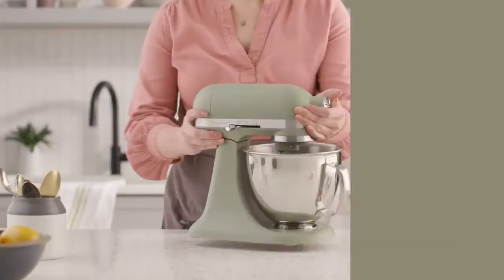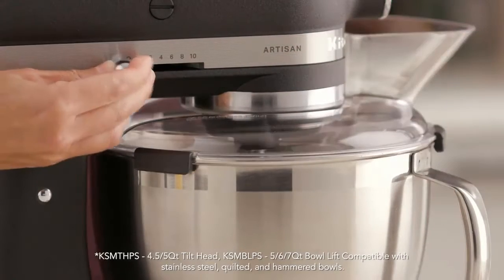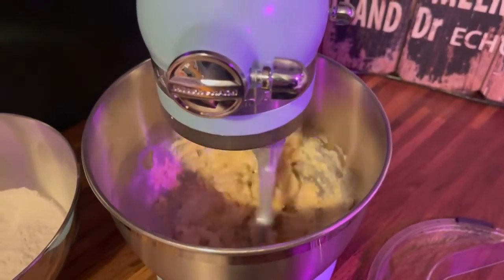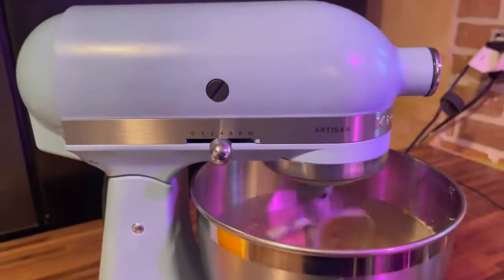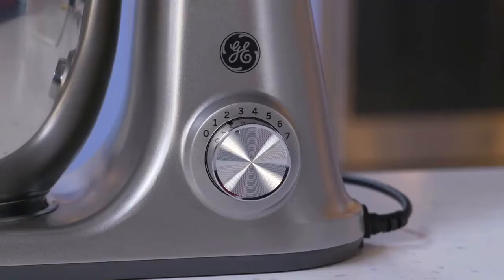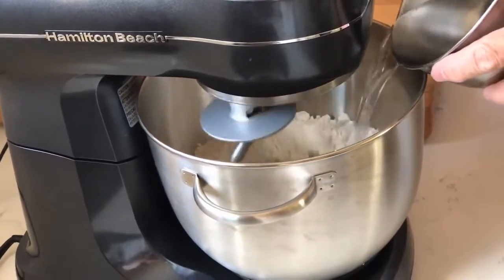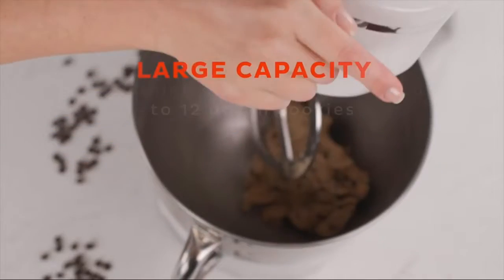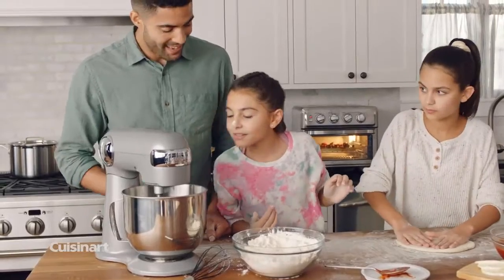10 Best Stand Mixers 2023 According to Our Tests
10 Best Stand Mixers 2023 According to Our Tests

A great stand mixer—unlike many other countertop appliances—is an investment that can last a lifetime. After over 50 hours of testing since 2013, we think that the KitchenAid Artisan Series 5-Quart Tilt-Head Stand Mixer is the absolute best stand mixer you can get for its performance, versatility, and price. It’s a workhorse worthy of heirloom status, whipping up cakes, cookies, and creams with ease, and kneading sticky bread and pizza doughs without straining.

KitchenAid Professional 600 Series 6-Quart Stand Mixer: Best stand mixer for large batches

If you prefer a bowl-lift mixer because it feels sturdier, the KitchenAid Professional 600 Series is a solid upgrade option from the Artisan series. It has a bigger stainless steel bowl and a more powerful motor that can handle bigger batches and recipes.

Cuisinart SM-50: Best affordable stand mixer

The Cuisinart SM-50 outperformed all of the cheaper mixers we tested, so if you’re looking to upgrade your baking or cooking tools without stretching your budget too much, it’s a great choice.

1. KitchenAid KSM150PSAQ Artisan Series 5-Qt. Stand Mixer

2. GE Tilt-Head Electric Stand Mixer | 7-Speed, 350-Watt Motor | Includes 5.3-Quart Bowl

3. Hamilton Beach Electric Stand Mixer, 4 Quarts, Dough Hook, Flat Beater Attachments

4. Cuisinart Stand Mixer, 12 Speeds, 5.5-Quart Mixing Bowl

5. BOSCH MUM6N10UC Universal Plus Stand Mixer, 800 watt, 6.5-Quarts

6. Instant Stand Mixer Pro, 600W 10-Speed Electric Mixer with Digital Interface, 7.4-Qt Stainless Steel Bowl, From the Makers of Instant Pot, with Dishwasher Safe Whisk, Dough Hook and Mixing Paddle

7. KitchenAid Artisan Mini 3.5 Quart Tilt-Head Stand Mixer

8. Hamilton Beach Professional All-Metal Stand Mixer